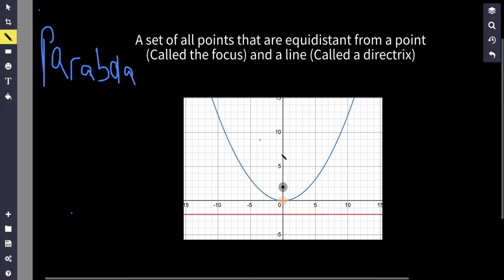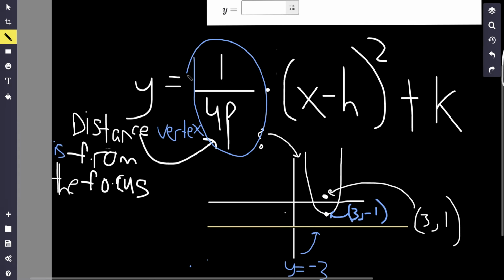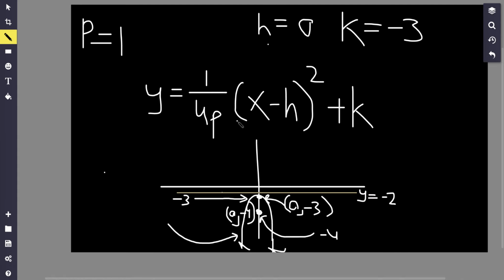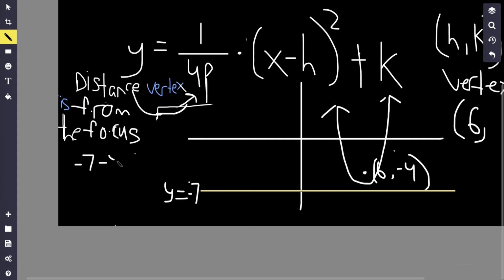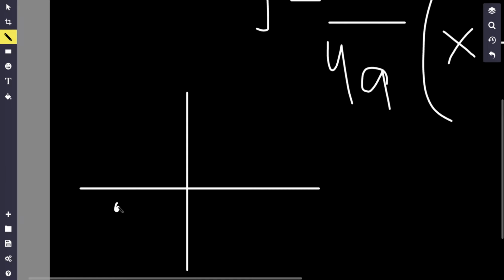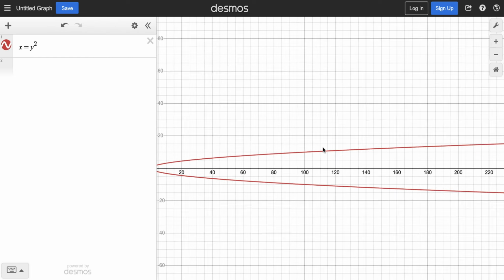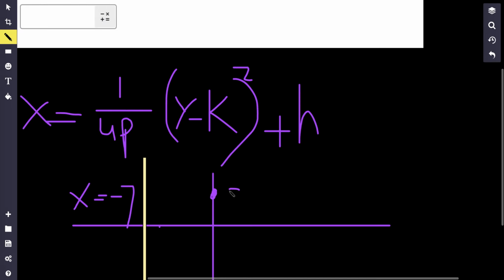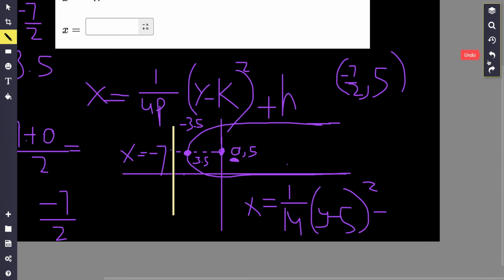Intro to Focus and Directix